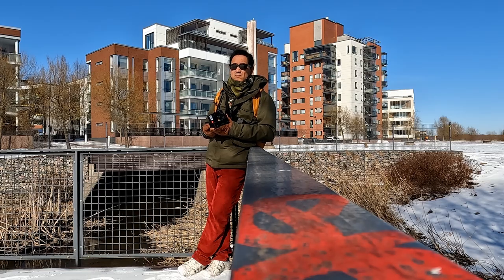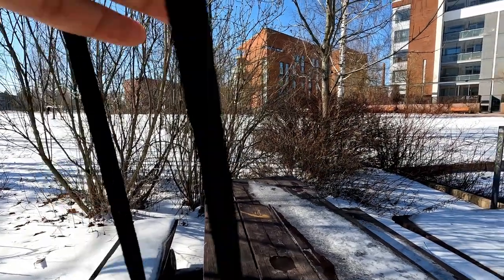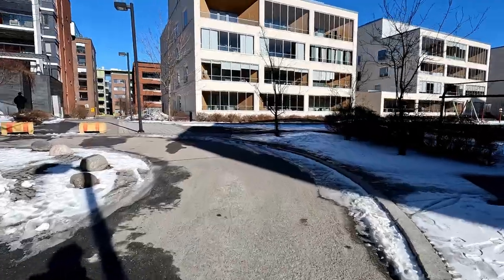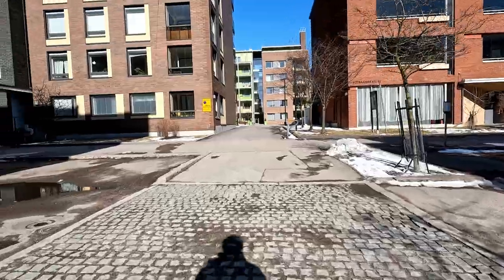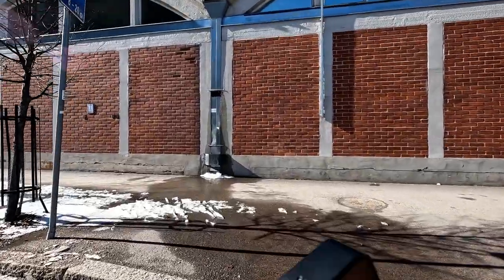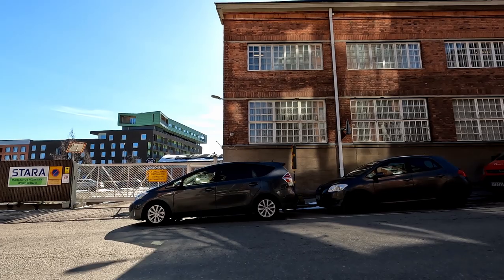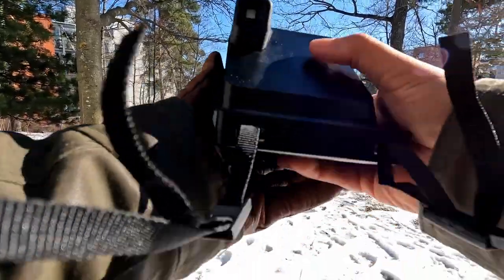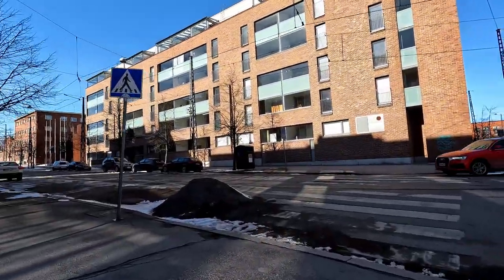How to shoot Polaroid instant film - POV Street Photography from Finland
You have eight shots, so pick them carefully. This is my challenge to shoot street with a polaroid instant film camera.
Which one is your favorite, leave your answer in the comments section.

0:00 Intro
2:31 Let´s go
6:03 First shot
7:48 Second shot
9:39 Third shot
10:37 Fourth shot
11:08 Fifth shot
13:20 Sixth shot
14:46 Seventh shot
16:15 Eight shot
16:59 Analysis and thoughts
20:00 Outro